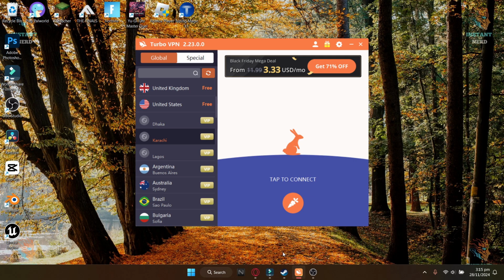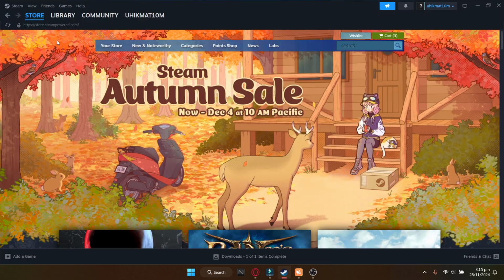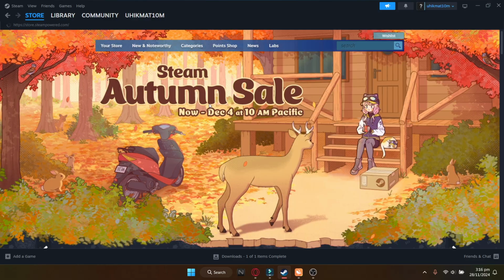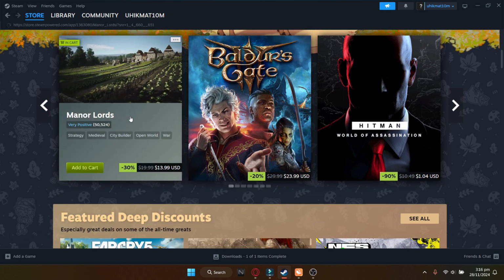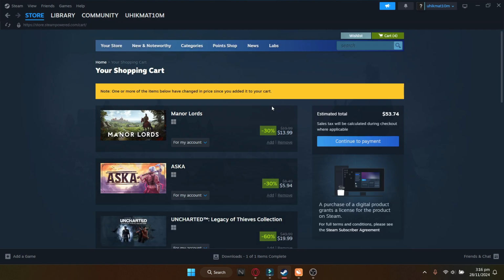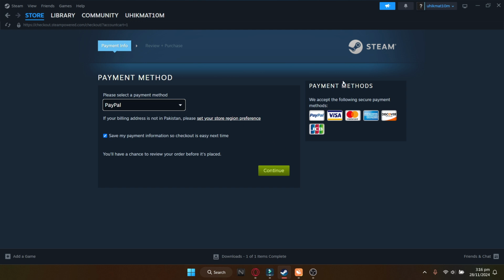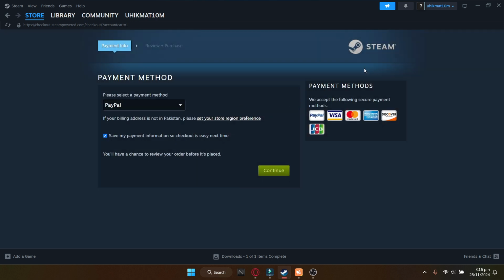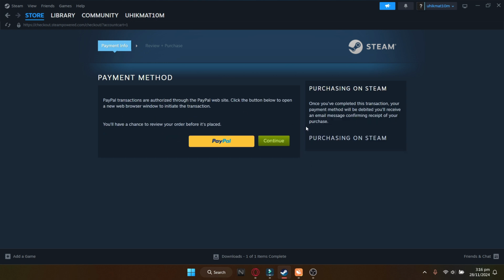How To Change Your Steam Country | Quick Guide 2025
Looking to change your country on Steam in 2024? Whether you’ve moved to a new location or want to access regional pricing and content, this video gives you the complete step-by-step guide on how to update your country settings in Steam the right way.

In this full tutorial, you’ll learn:

Why and when you should change your Steam country

How to change your Steam country safely through Steam settings

What payment method you need to use

Tips for avoiding common mistakes that could trigger account restrictions

How regional pricing works and what changes to expect

We walk you through the entire process using the latest 2024 Steam interface, so you won’t miss a thing. This guide is ideal for gamers who have relocated or want to adjust their settings to reflect their new country. With clear instructions and real-time examples, you’ll be able to update your Steam account in just minutes.

Changing your country can open up access to local currencies, regional deals, and country-specific games. But doing it incorrectly might lead to issues—so it’s important to get it right. This guide keeps it simple, secure, and stress-free.

Whether you’re a casual gamer or a dedicated Steam user, this video is here to help you stay updated and enjoy your gaming experience without limitations.

Watch now and unlock a smoother, localized gaming experience on Steam!